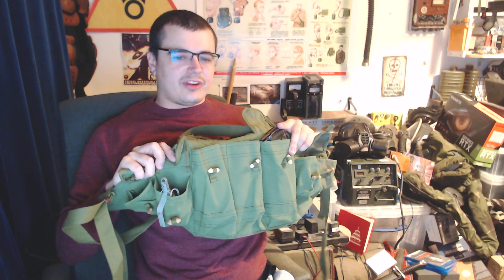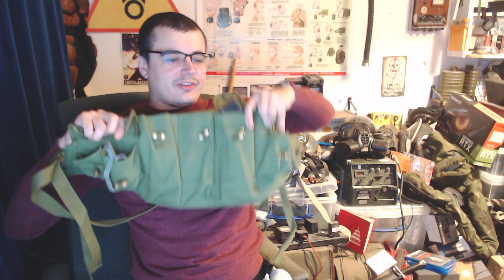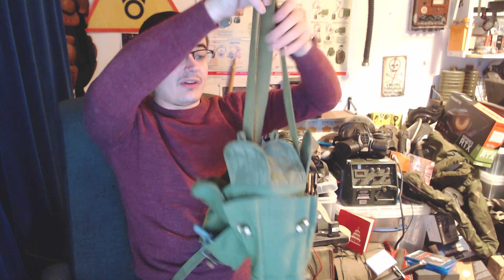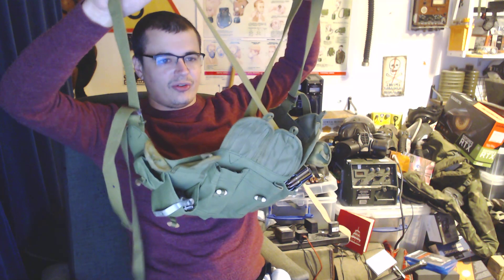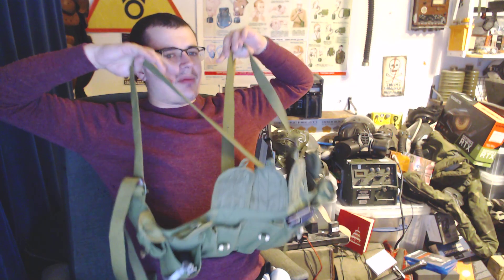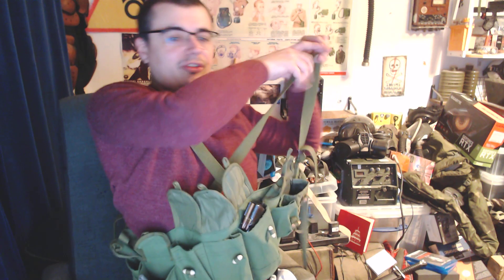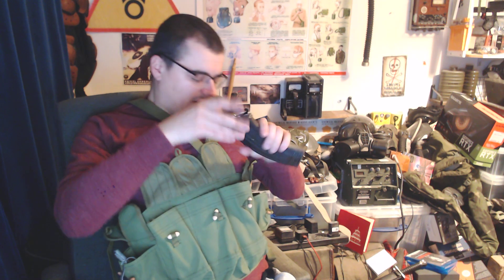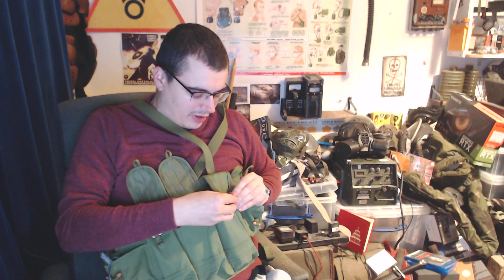Chinese Type 56 Webbing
A quick video on the Chinese Type 56 webbing used for carrying AK magazines etc.